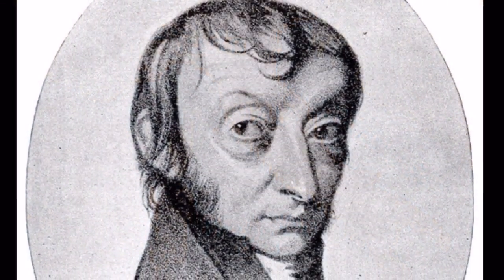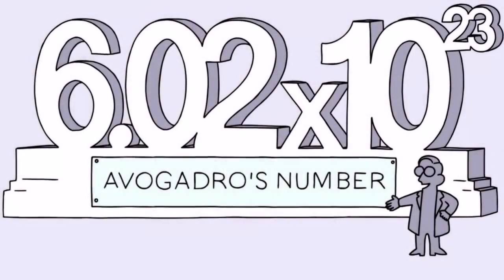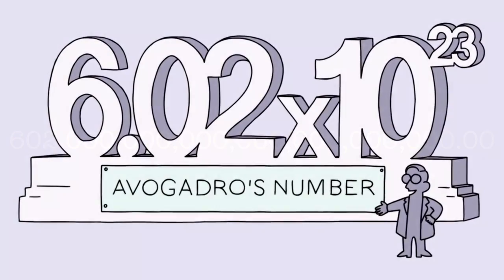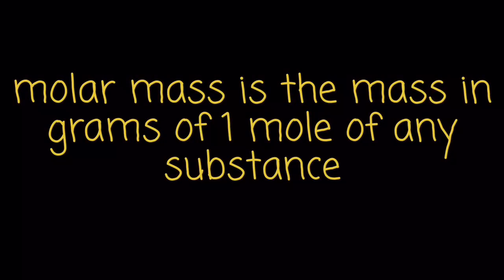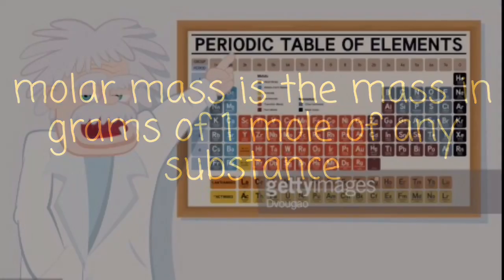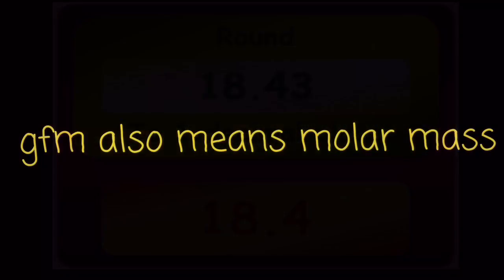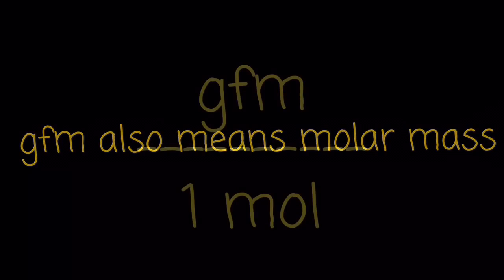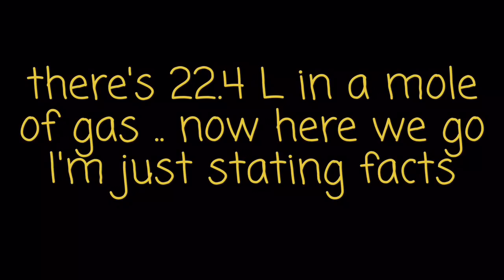Chemistry Mole Song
A 10th grade student in Atl who made this song for extra credit! Just a little fun activity!
* I do NOT own the
 beat *